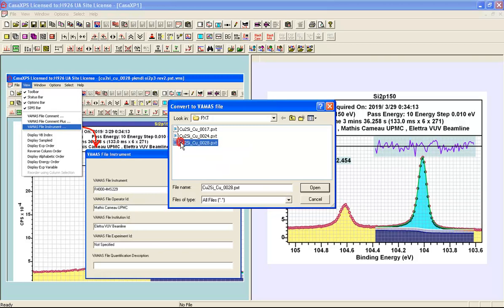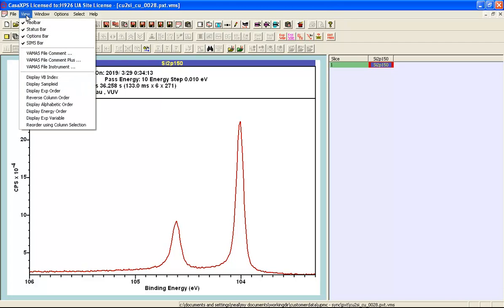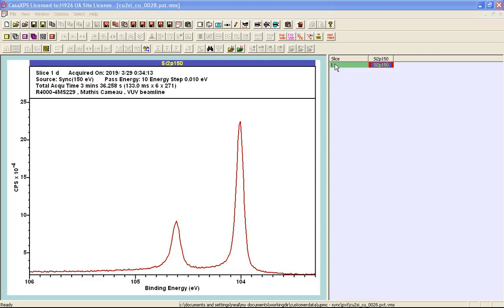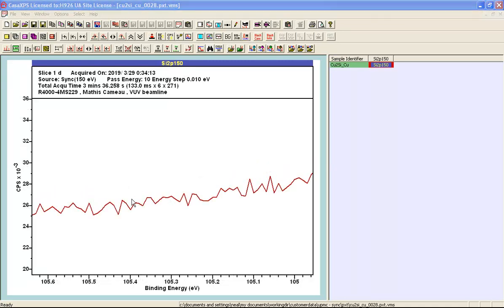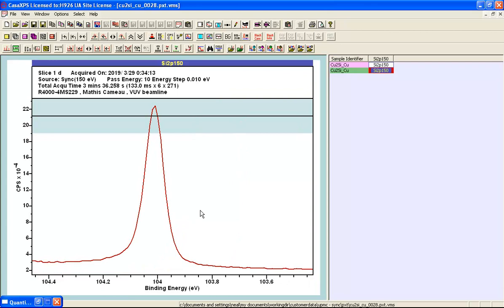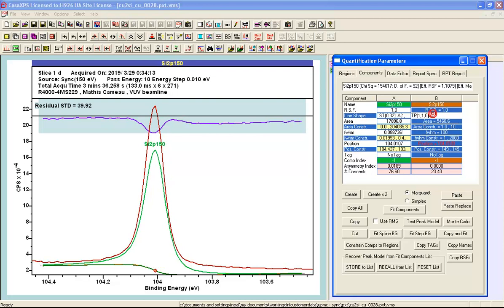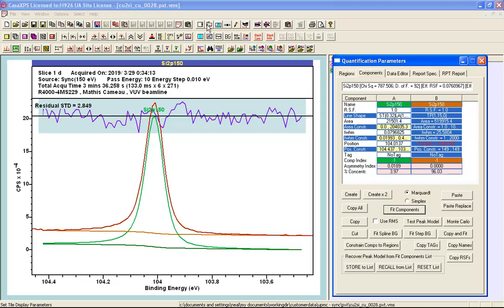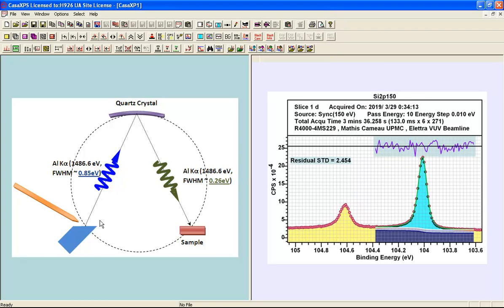High Resolution Si 2p Cu2Si in CasaXPS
Data measured at Elettra VUV beamline by Mathis Cameau (UPMC) are used to illustrate how a target Residual STD is estimated. TP line shape is coupled with L Shirley background to obtain a fit to Si 2p3/2 that is comparable with the target Residual STD.